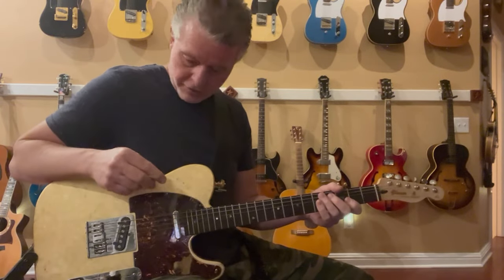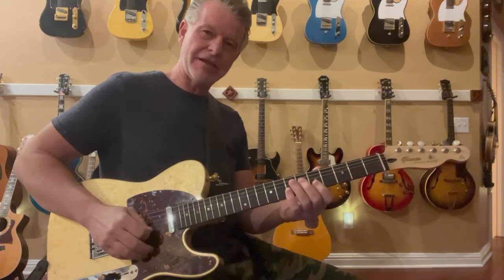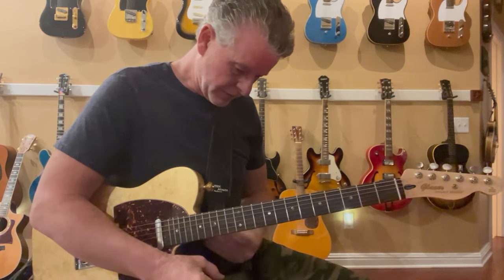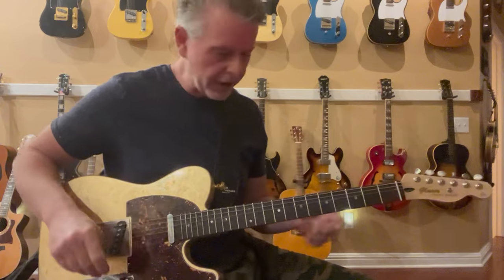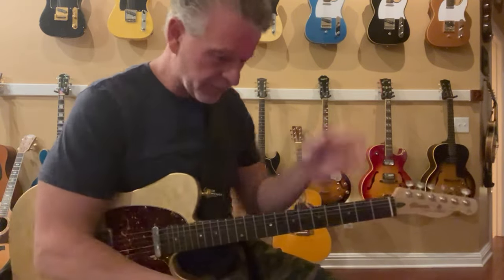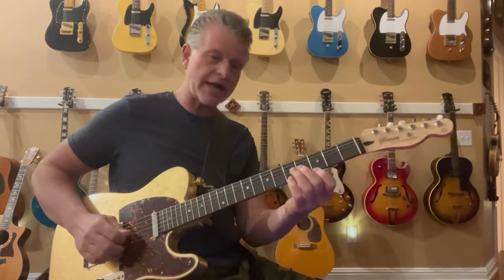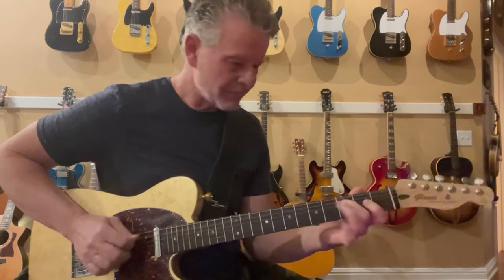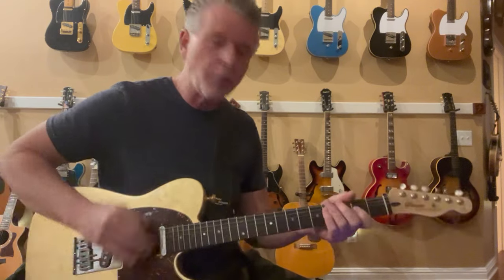97. "COUNTRYFIED" feat. the GLASER "DOUBLE BENDER"!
Taking the Glaser "Double Bender" out for a "test drive" after some setup work for some "Countryfied" bends...and mistakes;) Enjoy;)